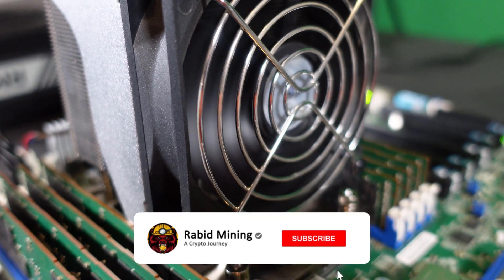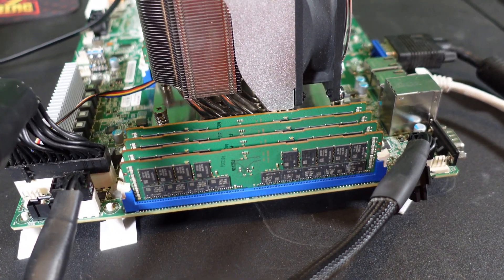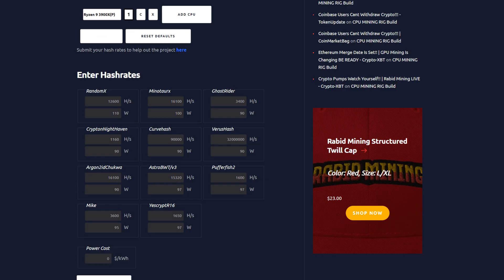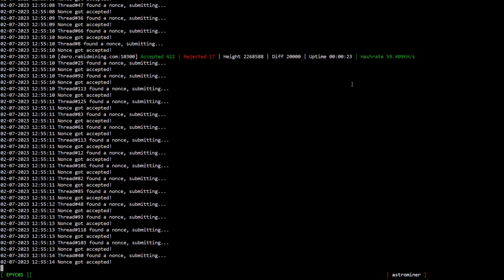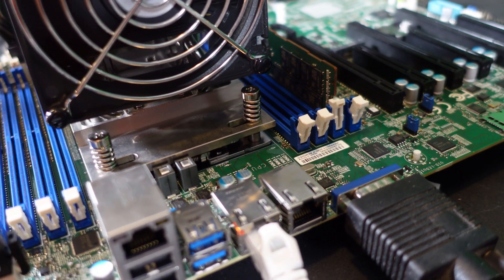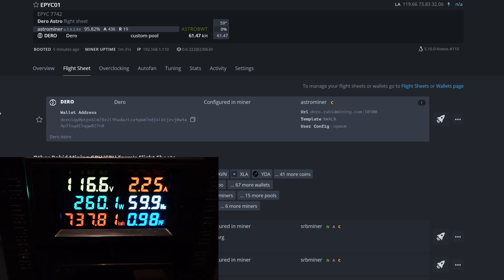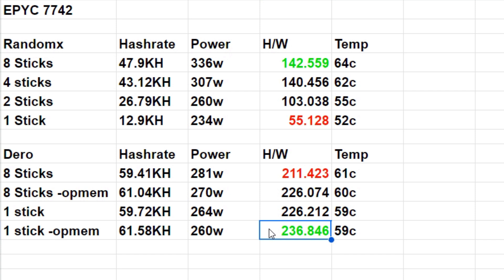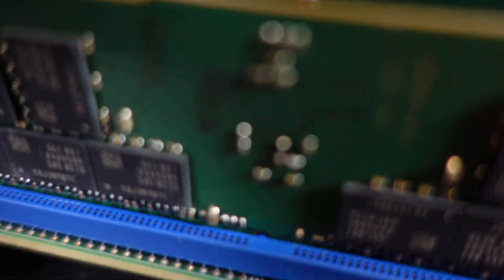EPYC 7742 Dero Hashrates / Power - Does RAM Still Matter?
EPYC 7742 Dero Hashrates CPU Mining

Trading/Taking Profits?

✅ BTC: bc1qder9fr6sgrhpd6j754pt949tmzzzytllh3s7sw

00:00 Introduction
00:22 EPYC 7742
01:53 Latest Miner
03:27 Rabid Pool
03:39 8 sticks No Mem Tweak
04:16 8 sticks opmem
04:54 1 stick no mem tweak
06:29 1 stick opmem
07:05 Hash Results
08:13 Final Thoughts
09:14 Outtro